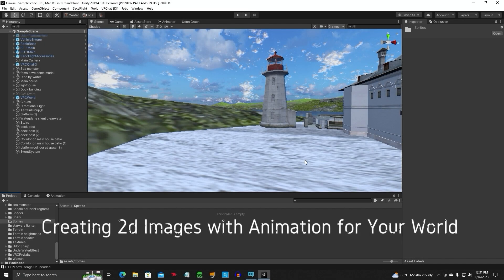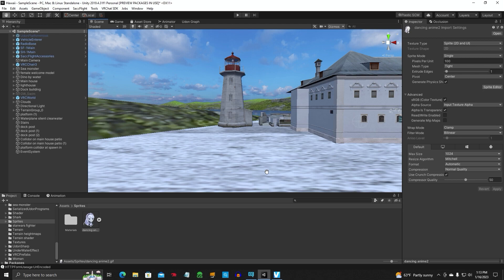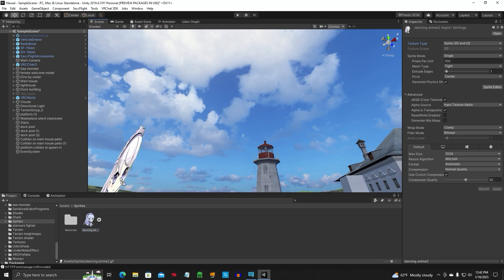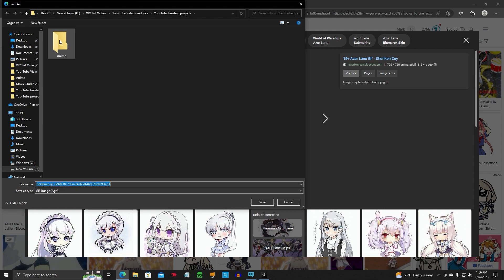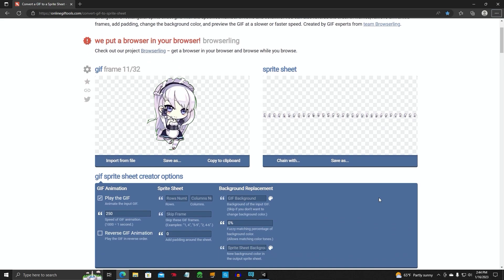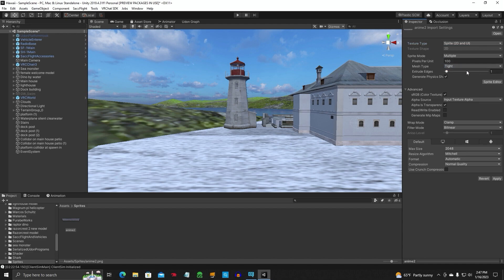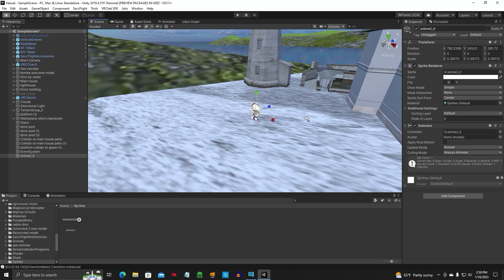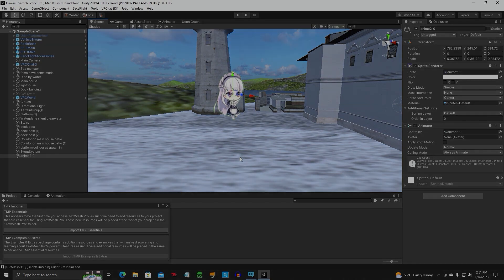(VRChat) Unity Tutorial - 2D Sprite/Image with Animation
Unity 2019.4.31F1 VRChat Tutorial on how to create a 2D image from the internet and make it into a Sprite Sheet for use in a Unity VRC World.
*2nd section tutorial on how to import an animated .gif, turn it into a sprite sheet, so the animation plays in your world (Quest users can see it), so very useful with placing videos in your world for quest users.
*. Gif in video same as the one in "2 Brothers" WW2 World

*Note: 5 Free conversions a day